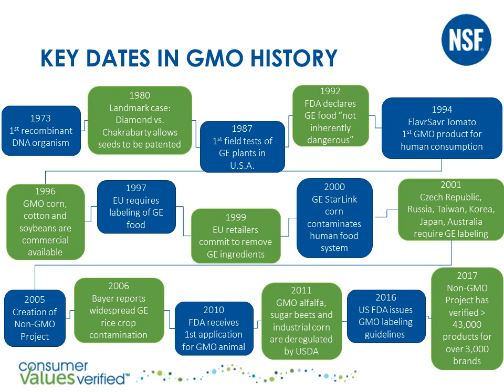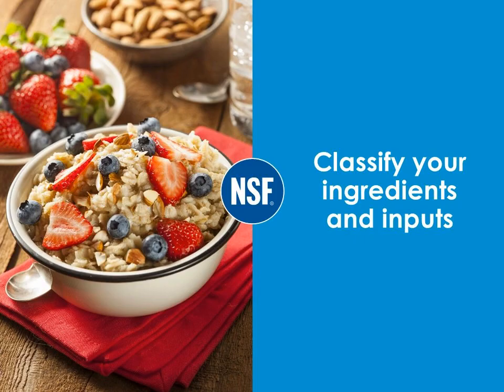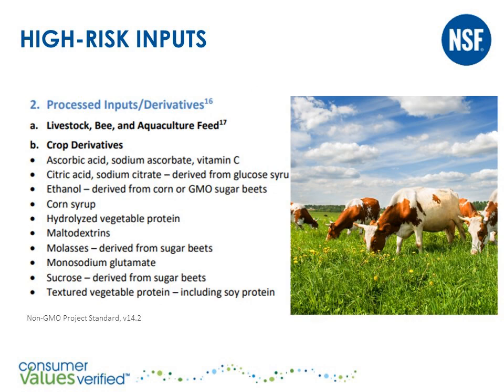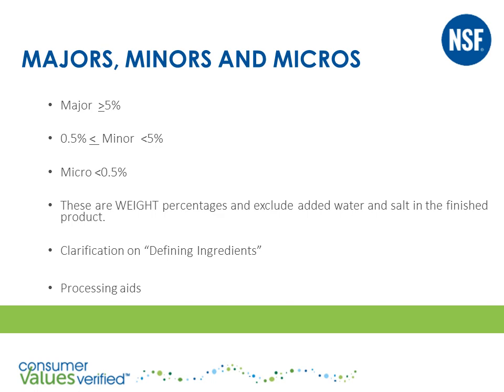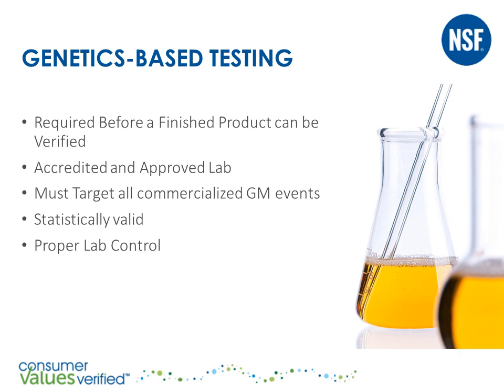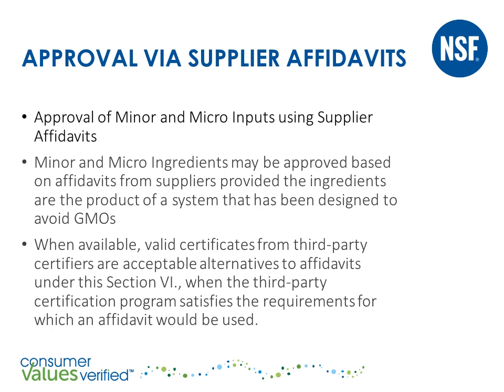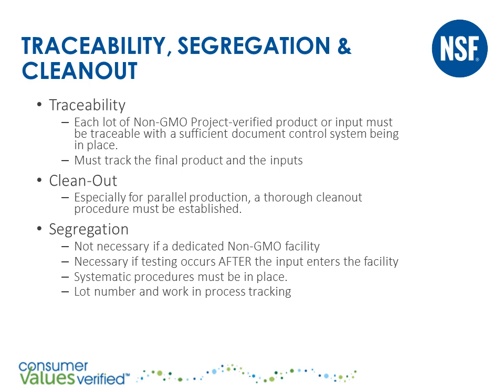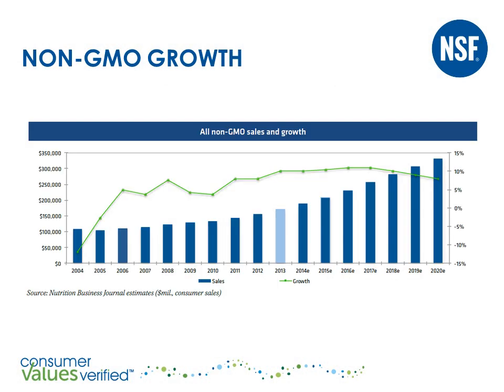Non-GMO Project Pronto! Standard and Overview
Thinking about getting Non-GMO Project verification? Join NSF technical experts for a quick overview of the Non-GMO Project program so you can decide if it’s right for you.